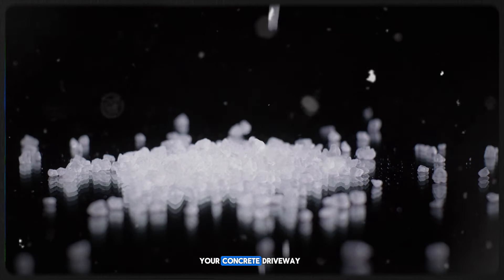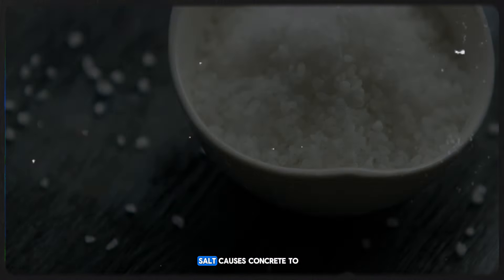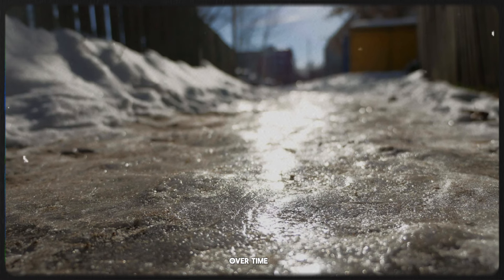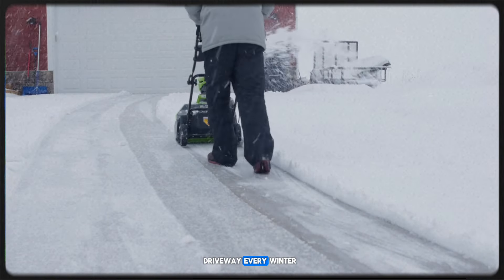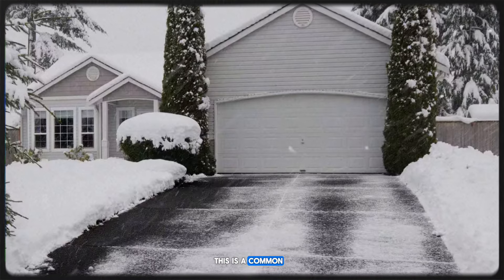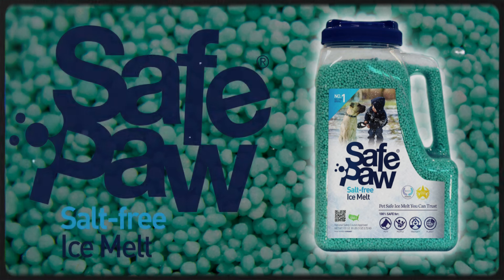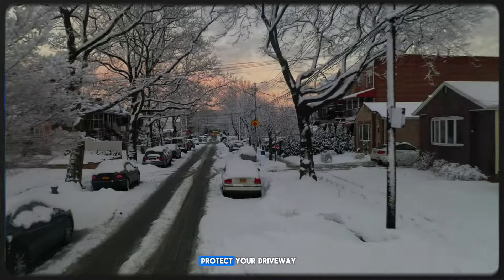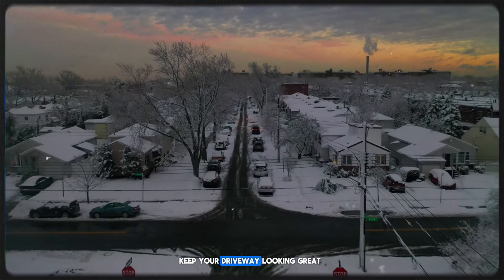Don’t Salt Your Concrete Driveway Use This Instead!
Salt can severely damage your concrete driveway, leading to costly repairs. But there's a better way to keep your driveway safe during winter without using salt.

Salt causes concrete to crack and spall by absorbing water, which then freezes and expands, breaking down the concrete over time. This damage not only looks unsightly but also reduces the lifespan of your driveway.

Imagine a homeowner who applied salt to their driveway every winter. Over the years, they noticed more and more cracks, eventually leading to significant sections needing to be replaced. This is a common outcome when salt is used regularly on concrete.

Instead of salt, consider using Safe Paw, a non-toxic, eco-friendly alternative. Safe Paw effectively melts ice without causing damage to your concrete. It’s safe for pets and plants, too, making it an excellent choice for winter maintenance.

Protect your driveway by making the switch to Safe Paw and other non-salt alternatives. You’ll save money in the long run and keep your driveway looking great.

Powered by
Gaia Enterprises Inc.